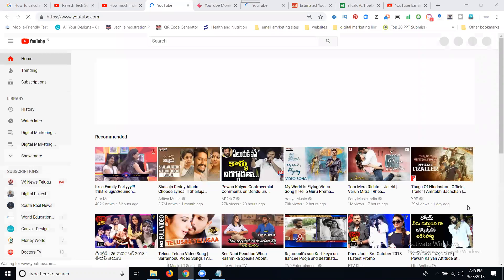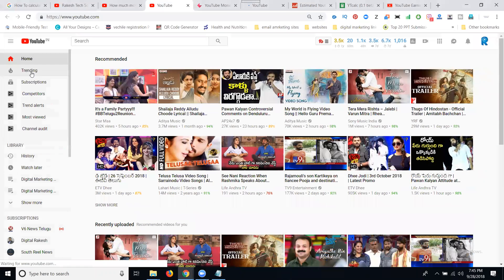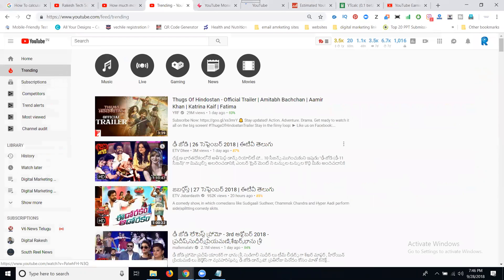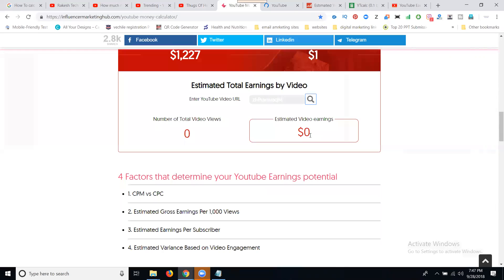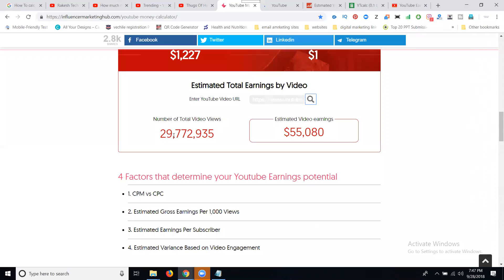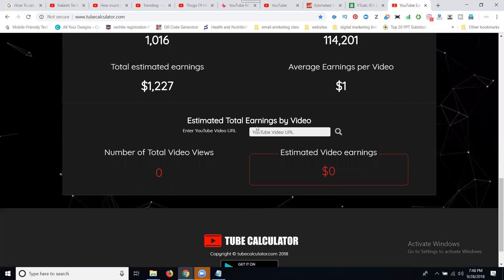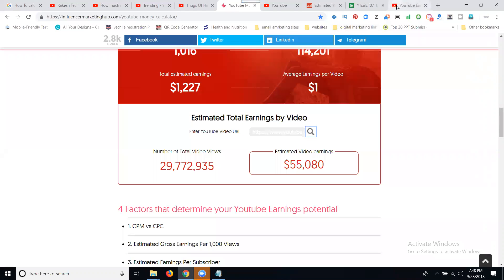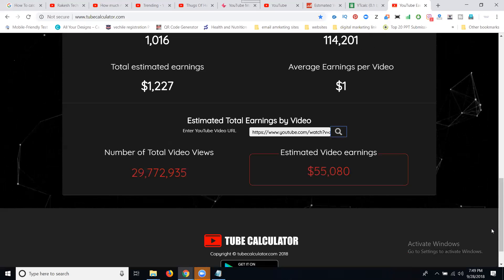How much money we earn on Youtube trending videos 2018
Learn this video - DigitalMarketing How much money earning Youtubetrendingvideos 2018 tutorials by digitalrakesh